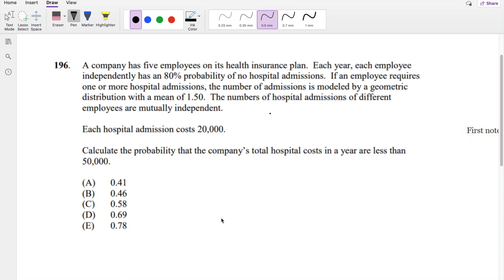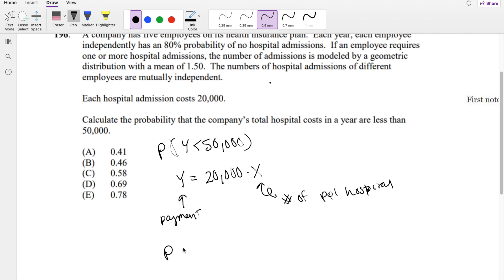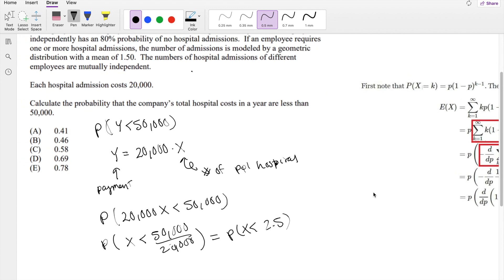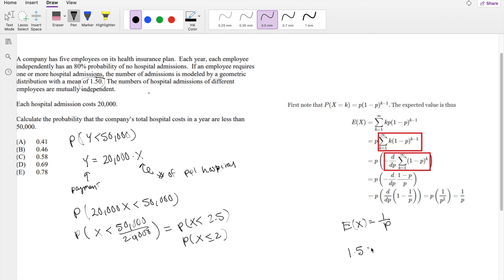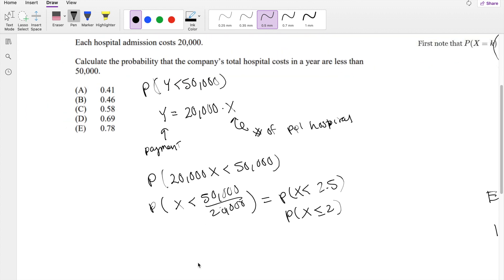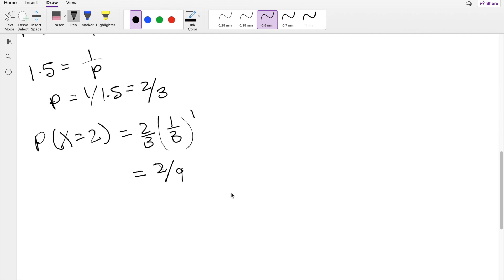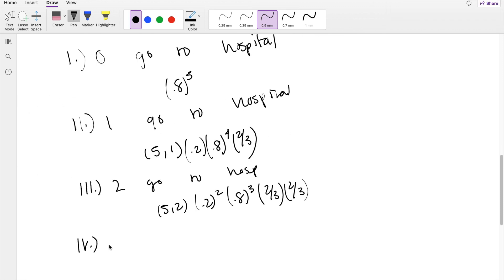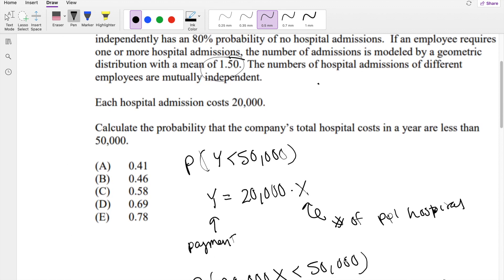SOA Exam P Question 196 | Geometric Distribution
A company has five employees on its health insurance plan. Each year, each employee
independently has an 80% probability of no hospital admissions. If an employee requires
one or more hospital admissions, the number of admissions is modeled by a geometric
distribution with a mean of 1.50. The numbers of hospital admissions of different
employees are mutually independent.
Each hospital admission costs 20,000.
Calculate the probability that the company’s total hospital costs in a year are less than
50,000.
(A) 0.41
(B) 0.46
(D) 0.69
(E) 0.78